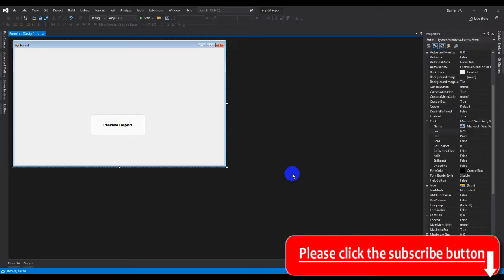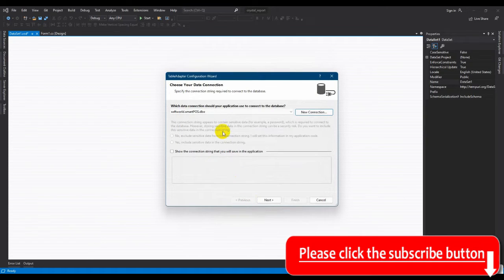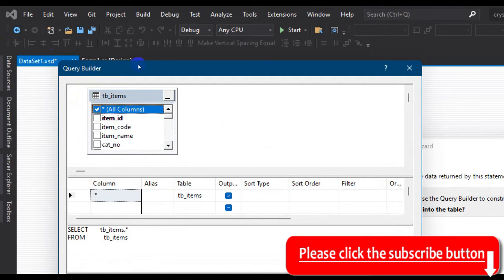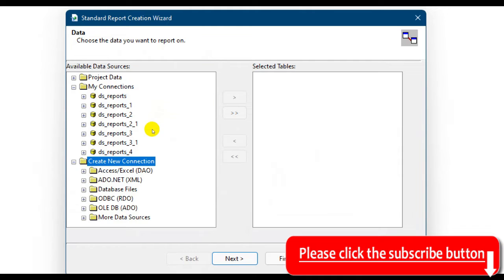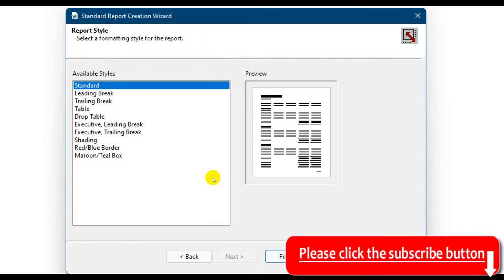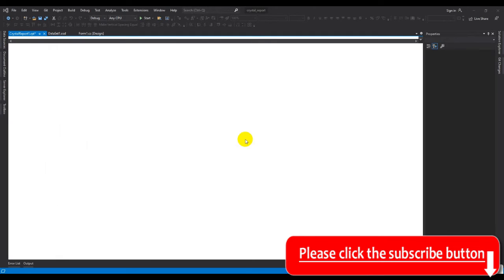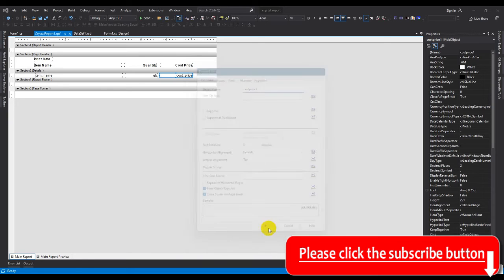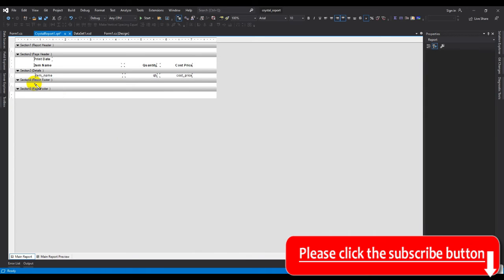Crystal report in c# windows application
This video shows you how to add crystal reports to your windows form applications in c# dot net using Visual Studio.

Other Usefull tutorials